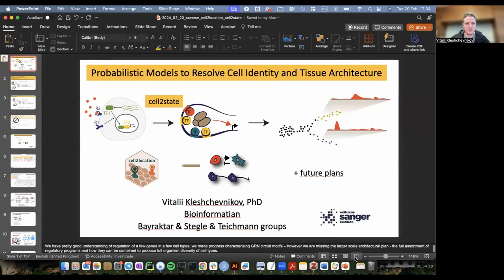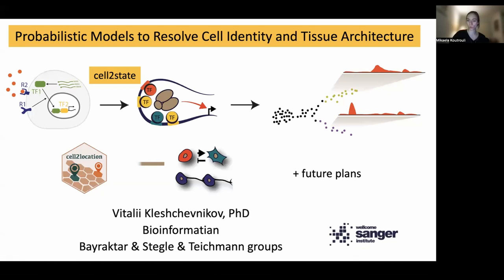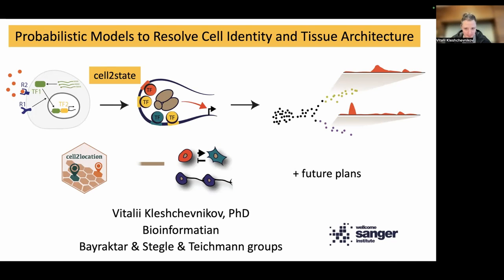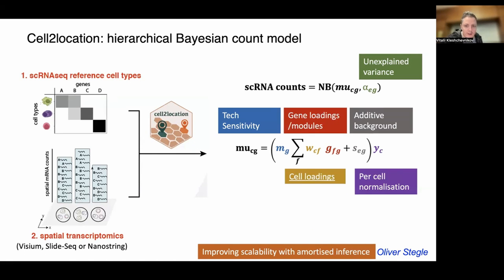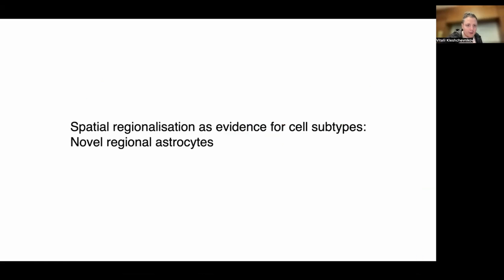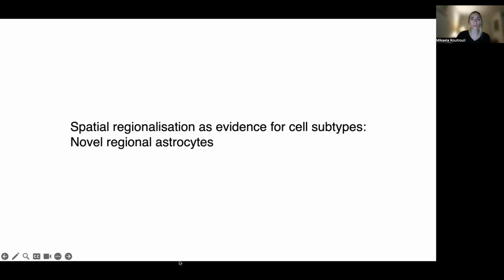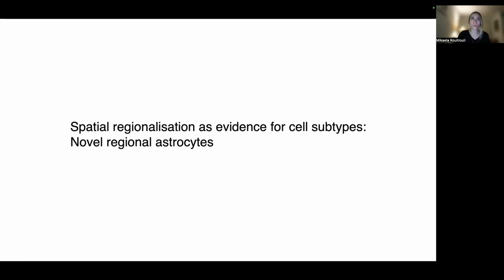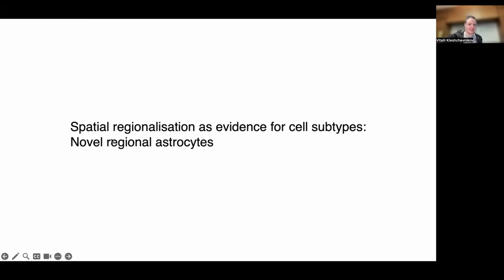cell2location: fine-grained cell types in spatial transcriptomics – scverse community meeting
Vitalii Kleshchevnikov presents cell2location, a Bayesian model that can resolve fine-grained cell types in spatial transcriptomic data and create comprehensive cellular maps of diverse tissues.